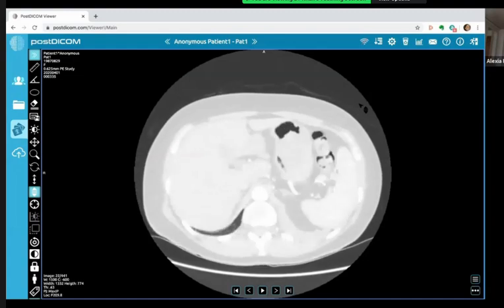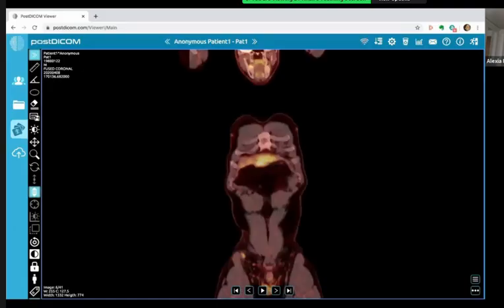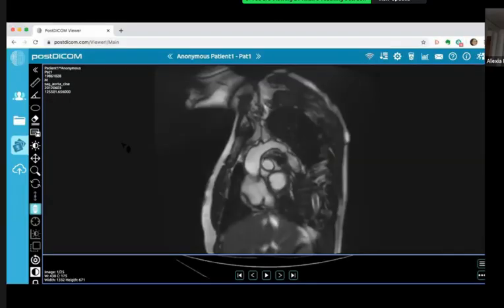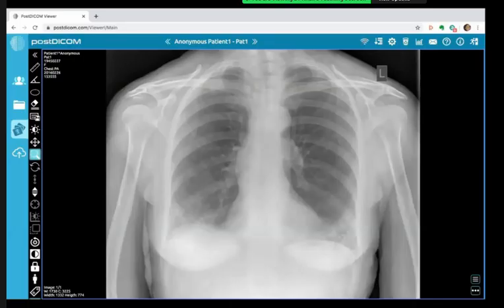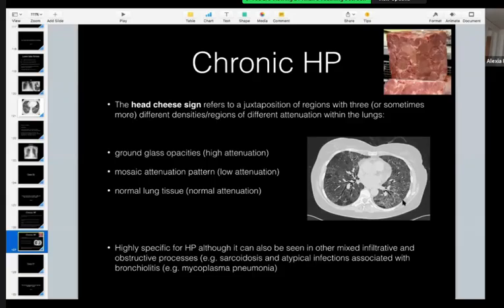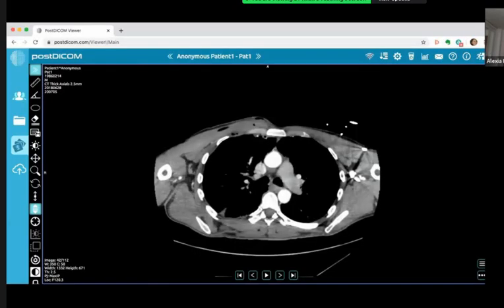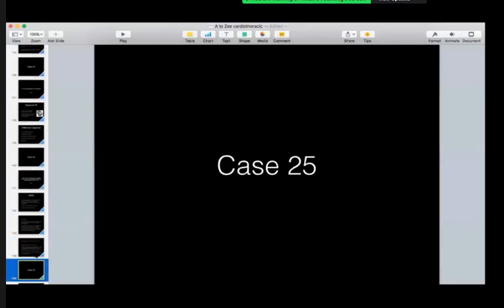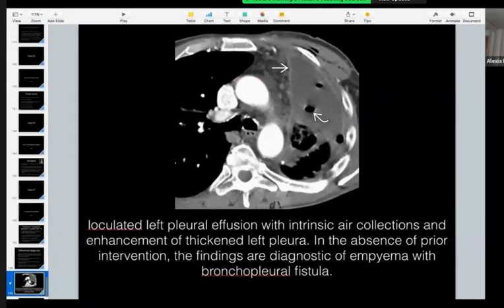chest and cardiac imaging for FRCR part2